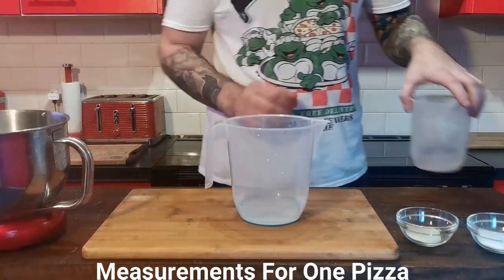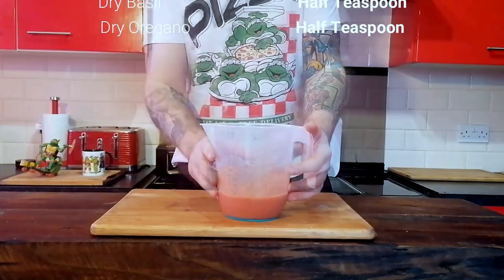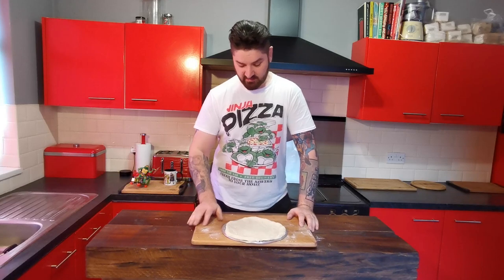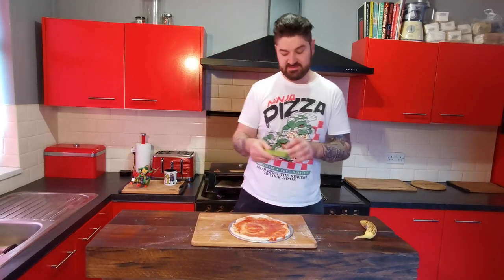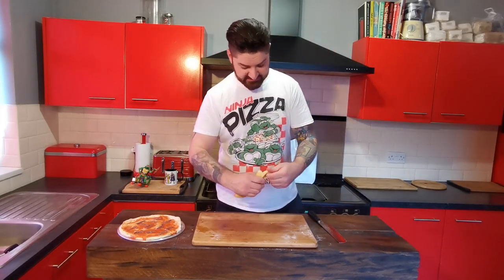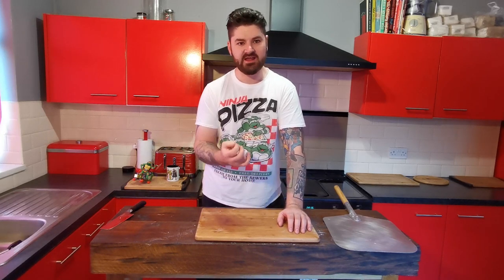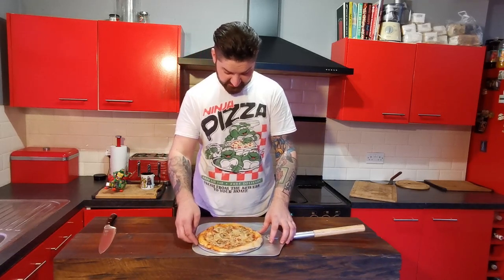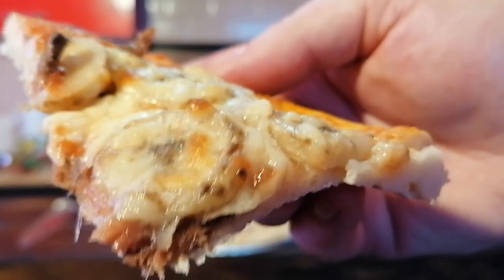TMNT Anchovies and Bananas Pizza | Kirk Kooks | Teenage Mutant Ninja Turtles Pizza Ep 3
Our 3rd TMNT Pizza! Yep Anchovies again, yep its going to be disgusting and this time its combined with some hot mushy bananas.

This pizza is from: Snakes Alive! Teenage Mutant Ninja Turtles 1987 (season 6, episode 13)